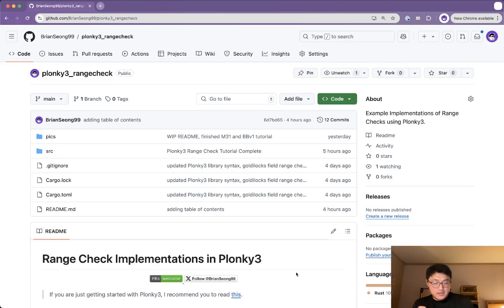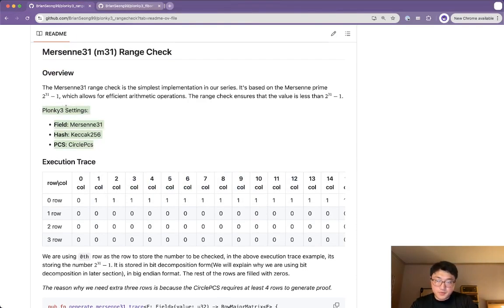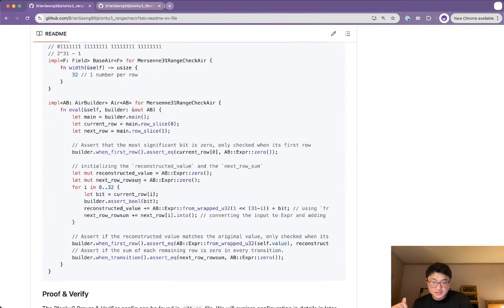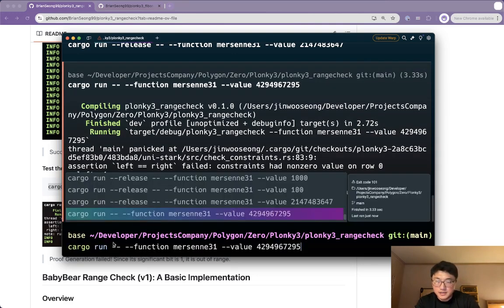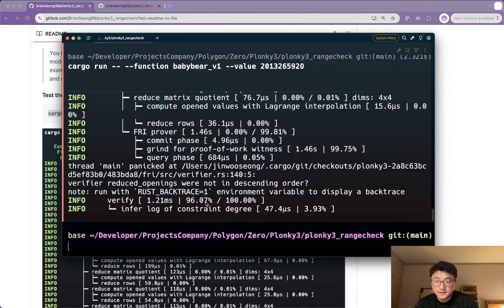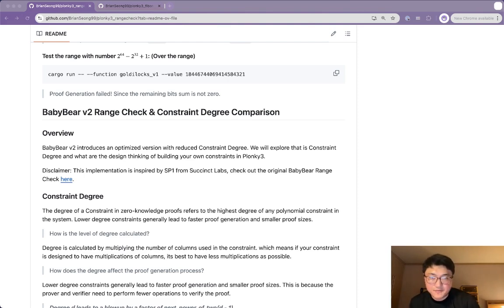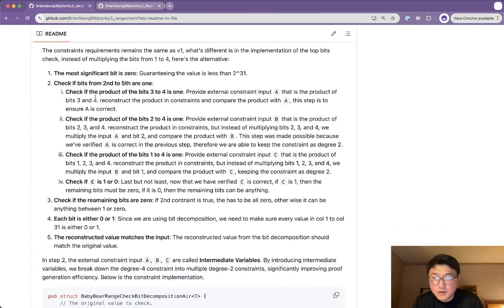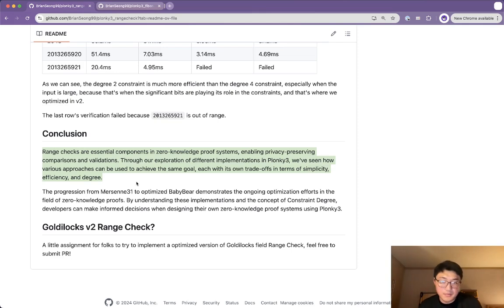Polygon Plonky3 Session - Rangecheck Tutorial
Range checks are fundamental operations in zero-knowledge proof systems. They allow us to prove that a value lies within a specific range without revealing the actual value.

This tutorial ww go through:
- Several examples of range check constraints written in Plonky3
- Explore the concepts of how to design efficient, less degree constraint to reduce your prove generation time.